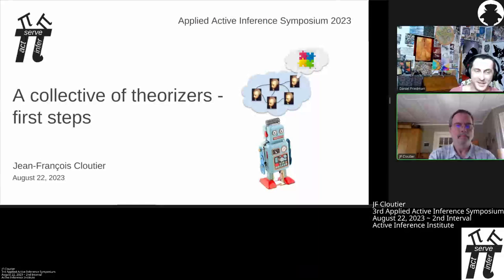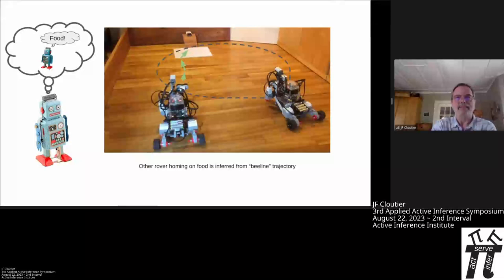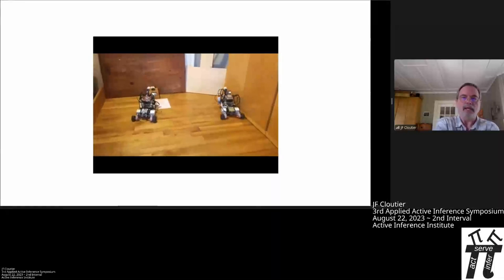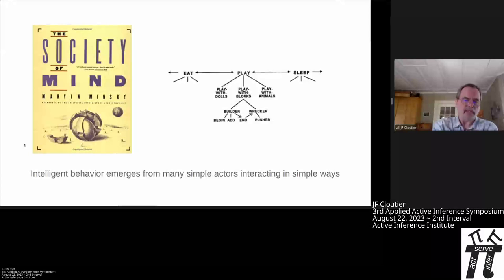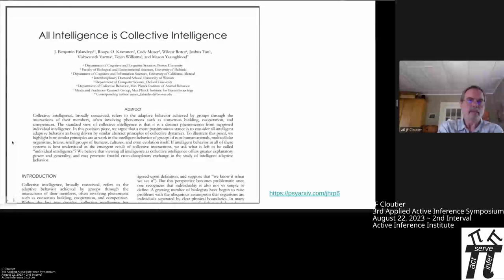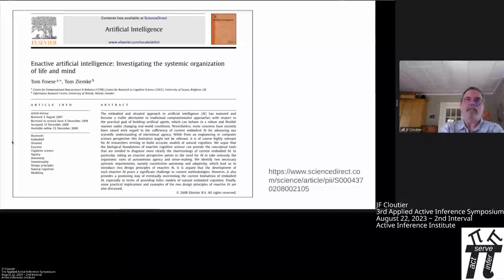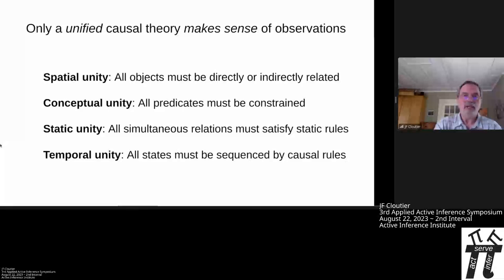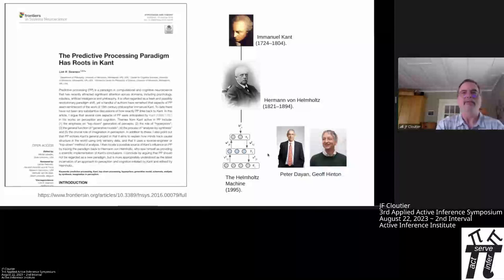3Symp2 01 Interval 2 Session 01 Jean-François Cloutier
3Symp_2_01 Interval 2 Session 01 Jean-François Cloutier